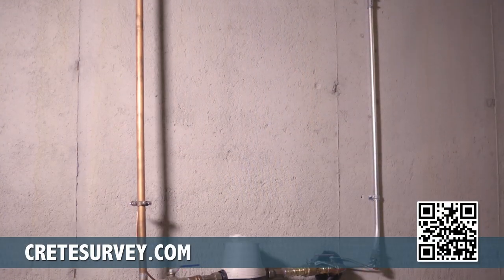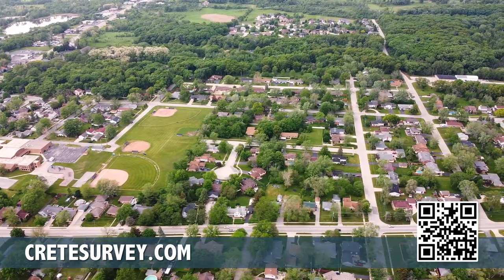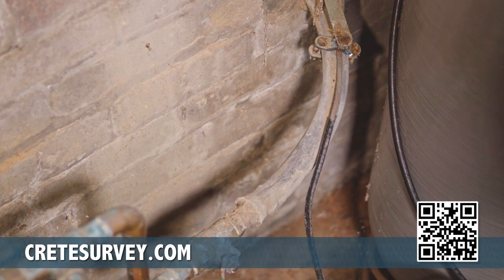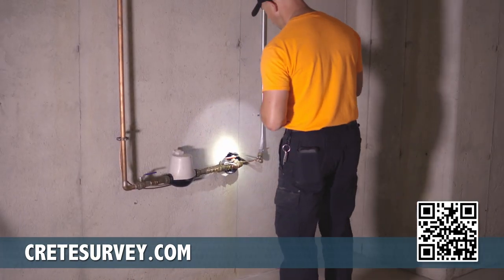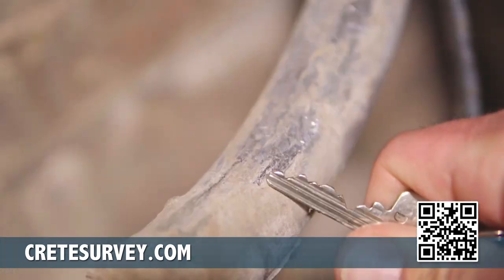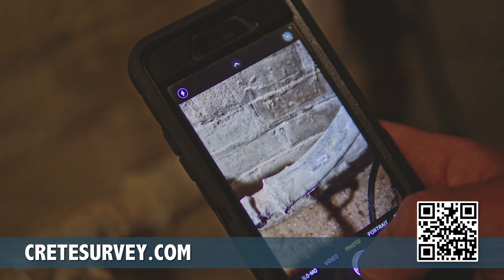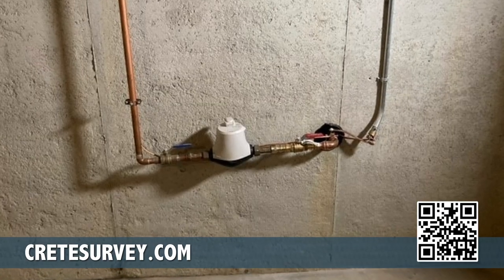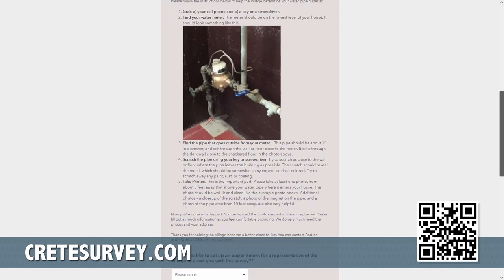Crete Water Service Line Survey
Federal and state law requires the Village of Crete to inventory municipal water service lines, and we are asking residents to assist by completing this survey.